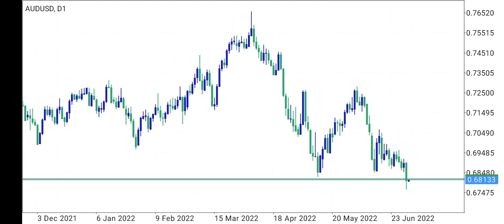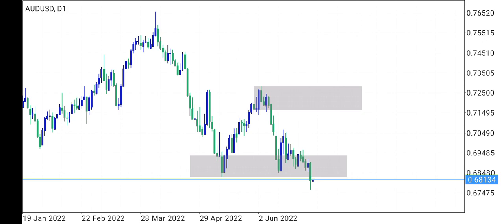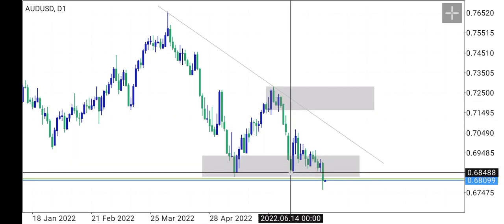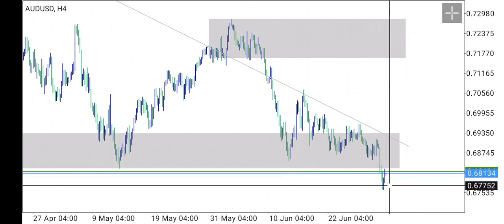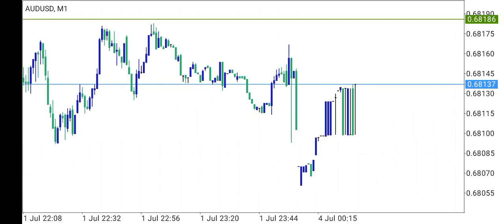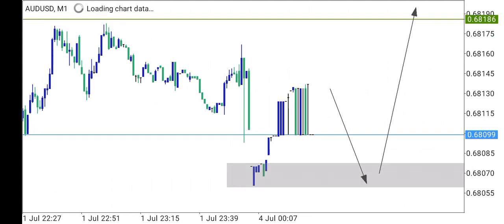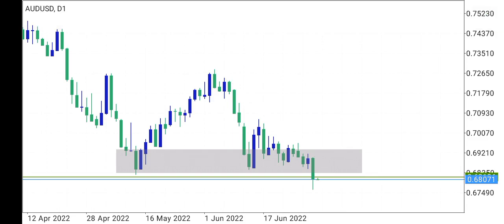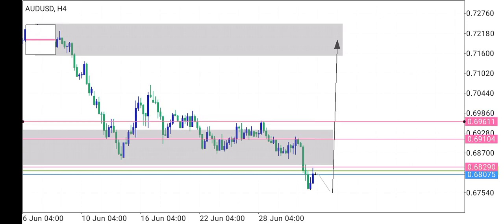Break an Retest Strategy entry live analysis on AUDUSD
BREAK AND RETEST STRATEGY ENTRY RULES

* The price must break above resistance or below support.
* There must be a retests of previous resistance which could now become support or a retests of previous support which could now become resistance.
* There must be a bullish or bearish price rejection ( pin bar,engulfing candle etc)
* Enter on the next candle open
* Stop Loss 5 to 10 pips below swing lows or swing highs
* Take profit before the most recent swing highs.